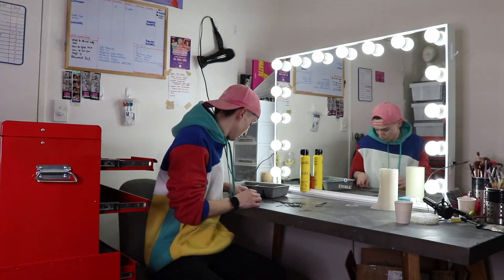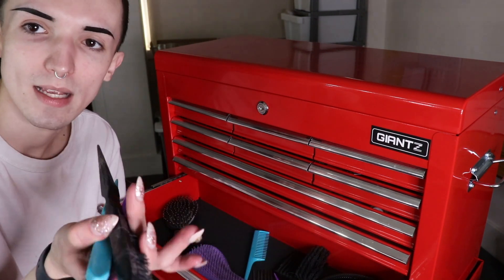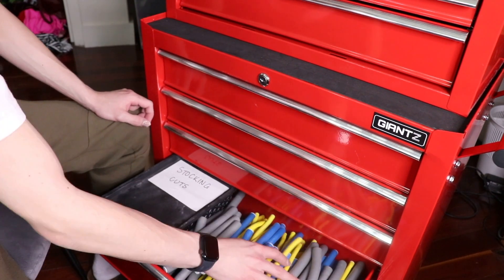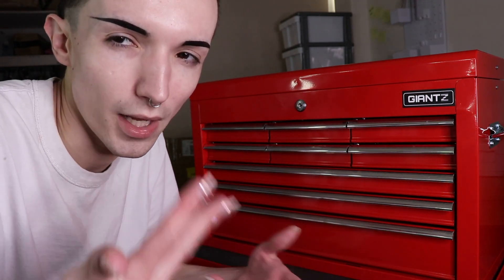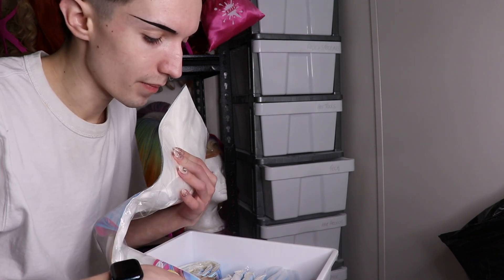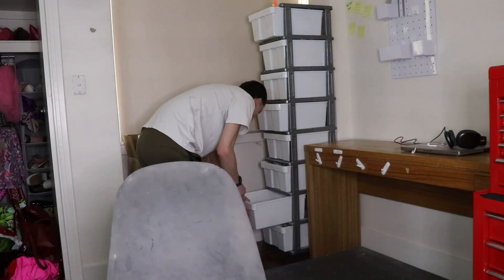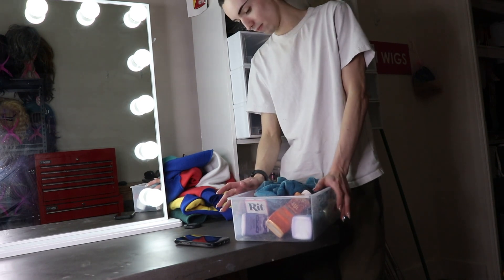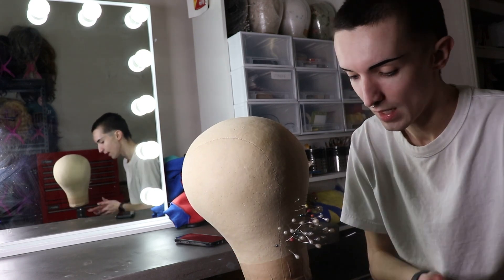Toolkit Tour | Drag Wig Styling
🌟 Welcome to the glamorous realm of drag wig styling! 🌟
 In this exciting video, I'll reveal the essential tools that empower me to create breathtaking wig transformations fit for royalty. From specialized combs and brushes to heat styling implements, you'll gain insights into the toolkit of a pro stylist.

Discover the magic of color blending, volume enhancement, and meticulous sculpting that brings these wigs to life. Get ready to unlock the secrets behind the dazzling looks that will elevate your wig styling game to new heights.

Whether you're an aspiring wig stylist or a drag enthusiast, this video is your ticket to mastering the art of extraordinary drag wig styling. Prepare to be inspired and captivated by the possibilities that await you in the world of wig transformation.